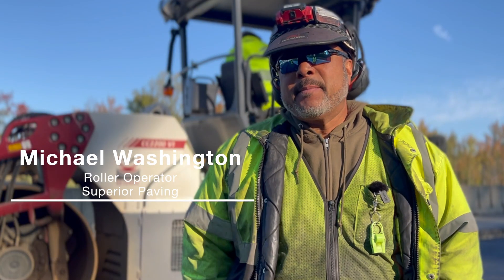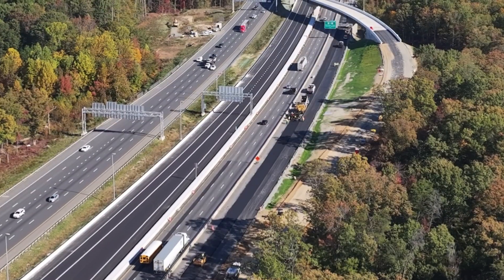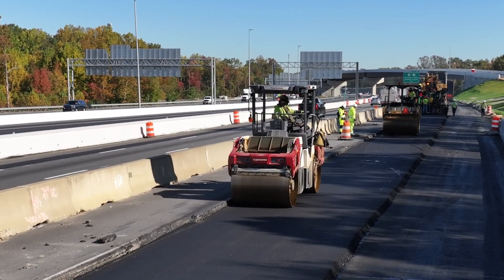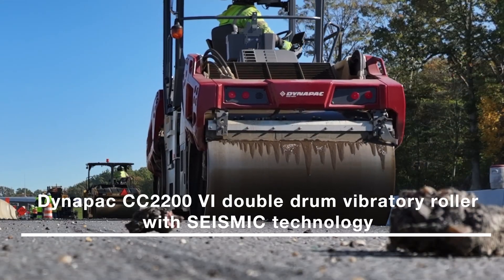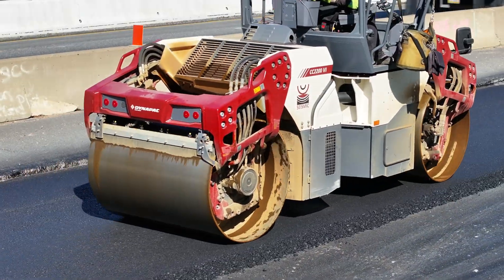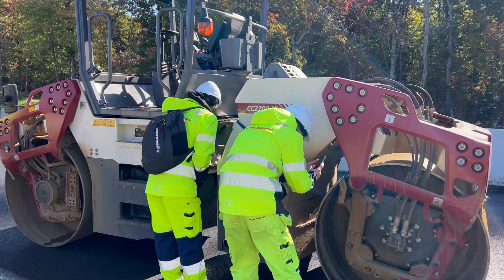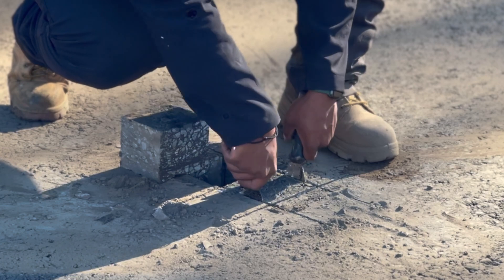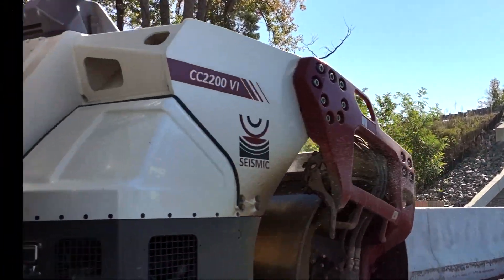Superior Paving Field Tests New SEISMIC Technology on Dynapac CC2200 VI Roller & Gets Great Results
Find out more about the great results for Superior Paving when they field tested the New SEISMIC Technology on a Dynapac CC2200 VI double drum vibratory roller during a large paving project